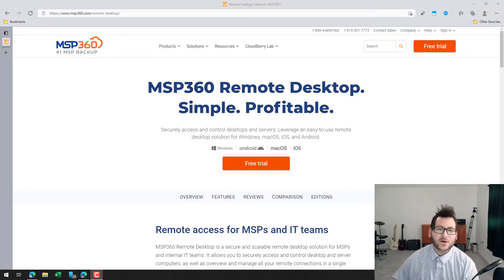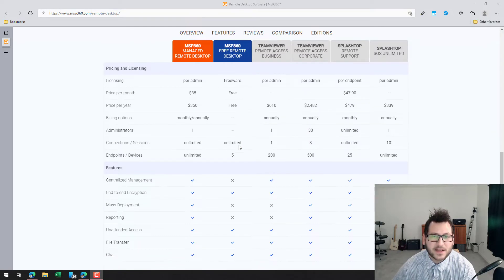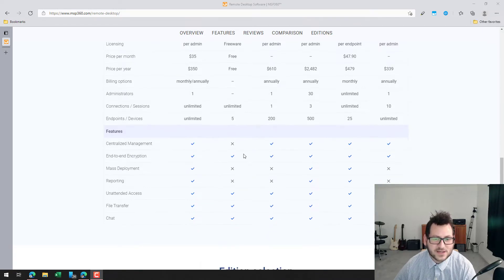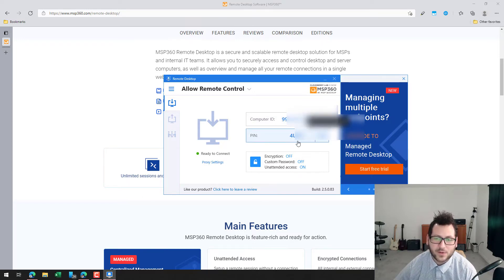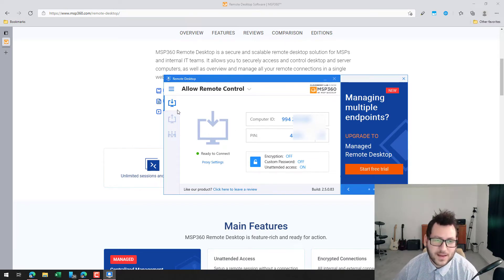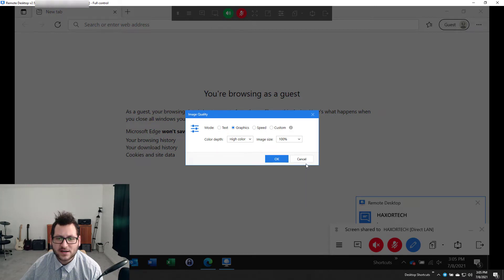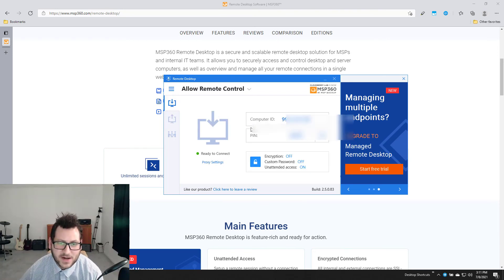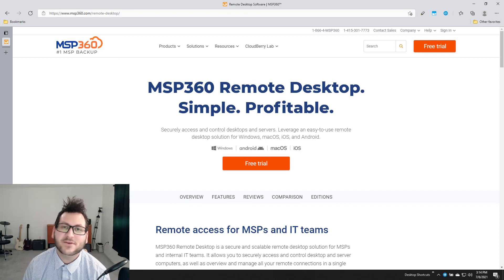The BEST Free Remote Desktop Application of 2021! | MSP 360 Remote Desktop Review!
In this video, I talk about the best free remote desktop software I have found in 2021 (MSP360 Remote Desktop).